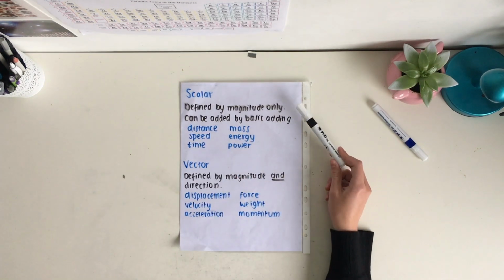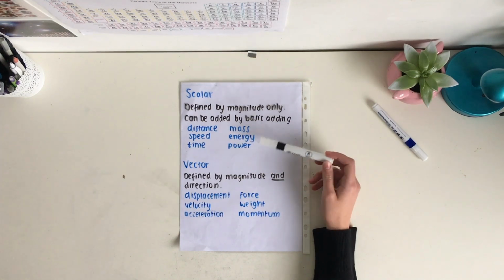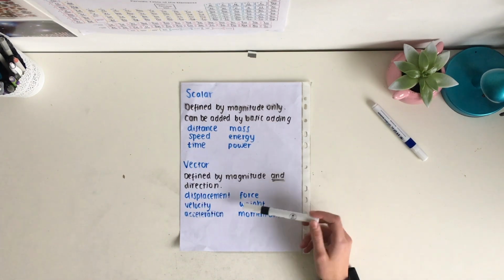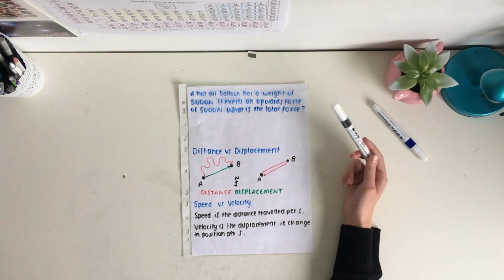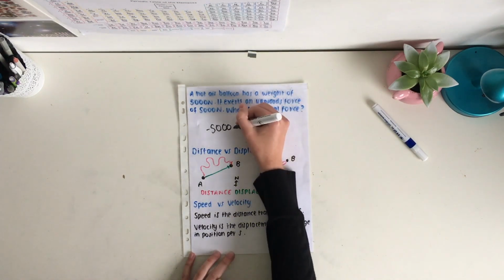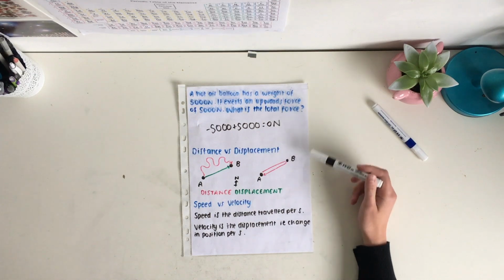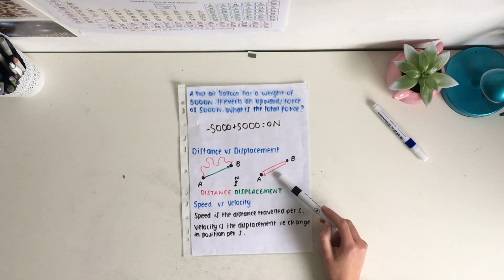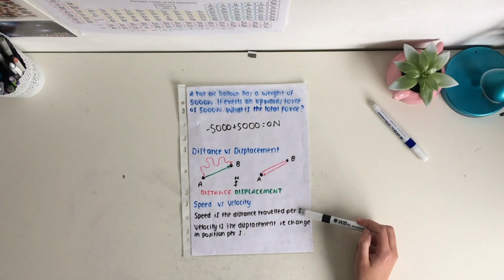National 5 Physics | Scalars vs Vectors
for full length premium video content, and support from a physics tutor. Fill out the quick contact form and we will be in touch very shortly.

Understanding scalars and vectors is an important part of the SQA National 5 Physics course. This frequently shows up in exams, so having a good understanding will help you answers any questions in the National 5 Physics  exam on this topic.